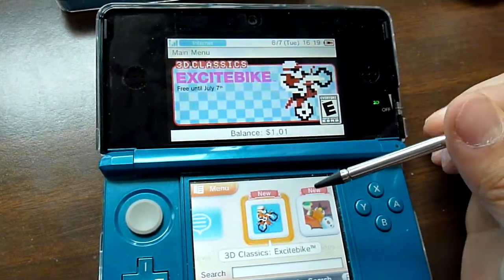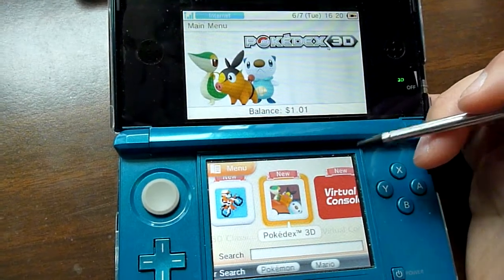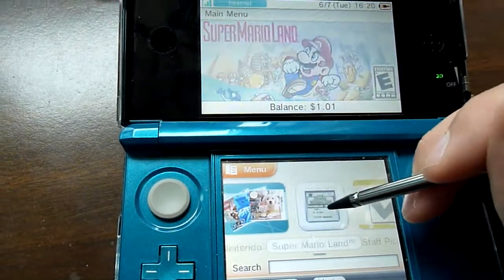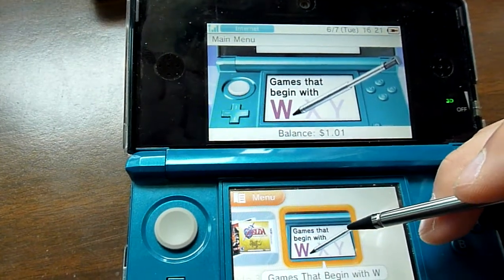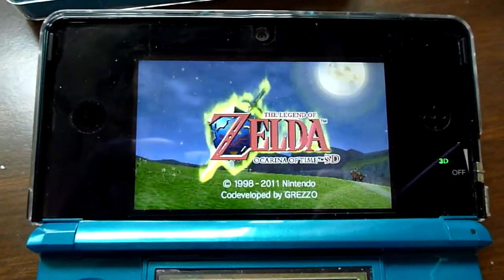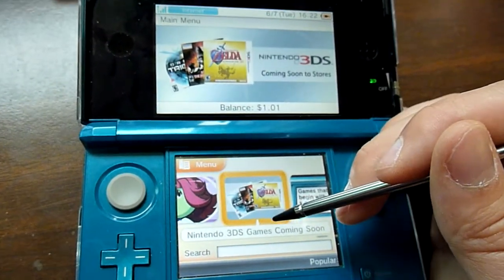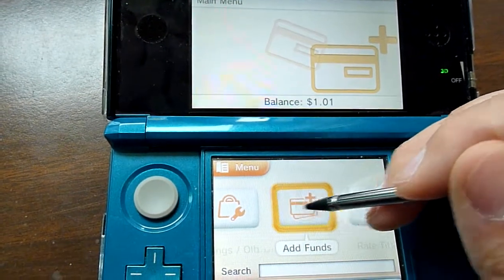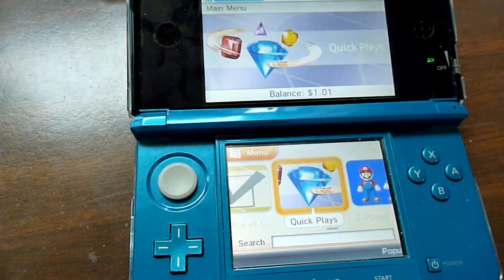Nintendo 3DS Eshop Overview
I go over the newly released eshop for the Nintendo 3DS!